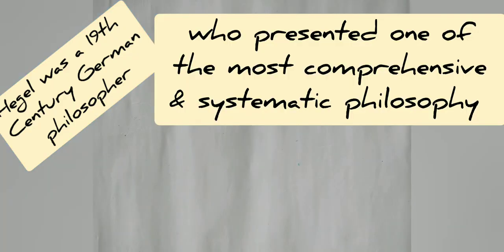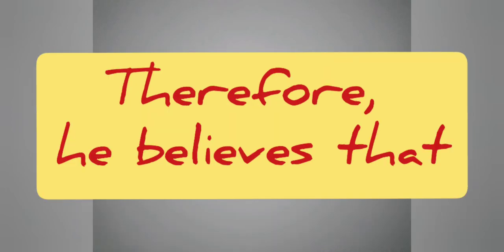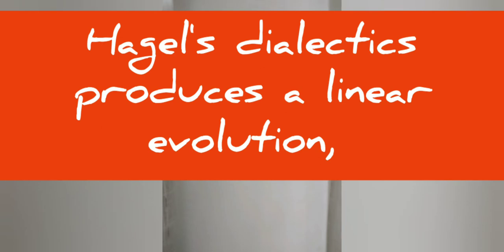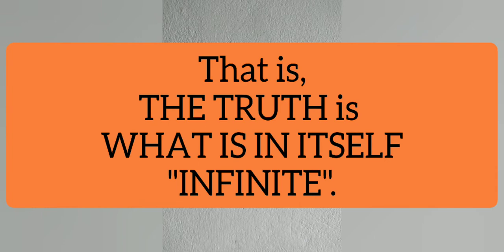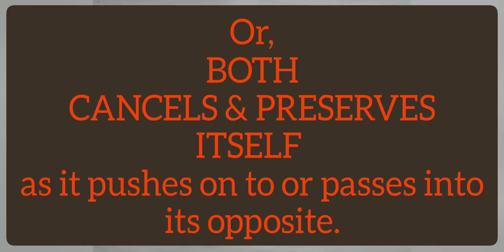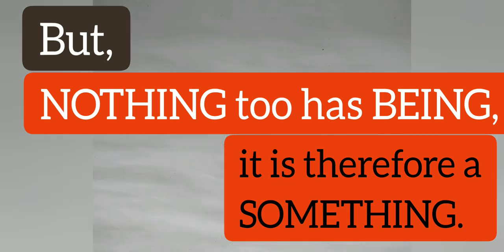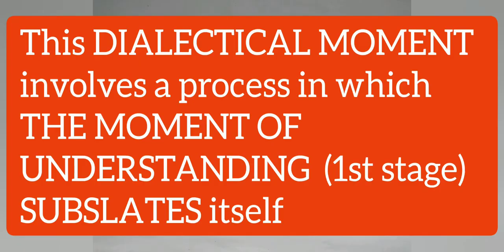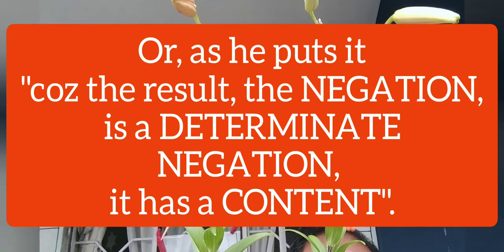Lecture in Political Science- Hegel's dialectics-2 (12:25 minutes)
...the clip begins with WHO IS HEGEL? followed by basic tenets that characterizes Hagel's DIALECTICS.
the topic is a part of under-graduate (Bachelor of Arts) Political Science Syllabus, under Manipur University, India.